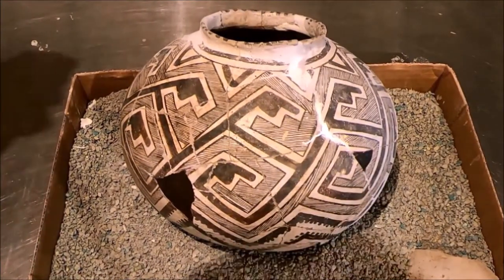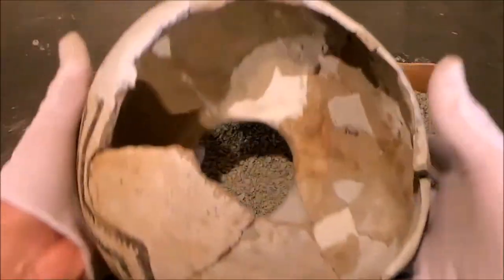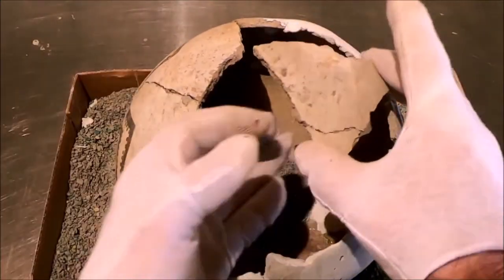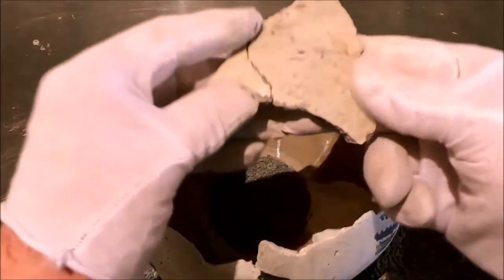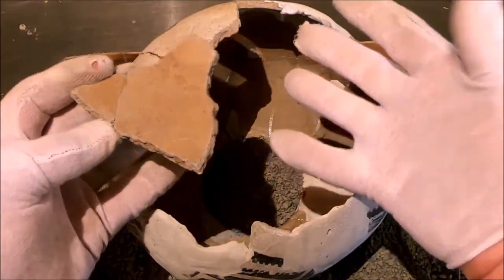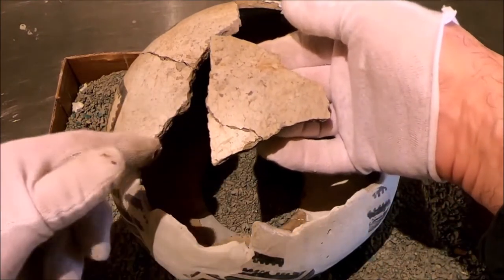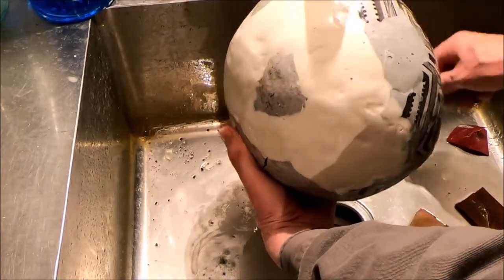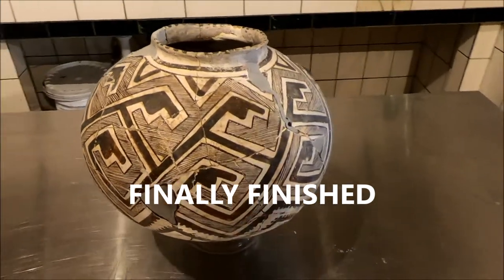PINEDALE JAR A D 1250 1325 RESTORATION FINISHED VESSEL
The little Pinedale jar restoration continues..